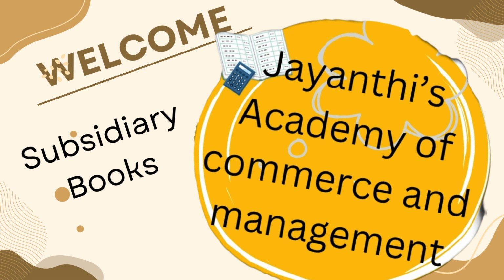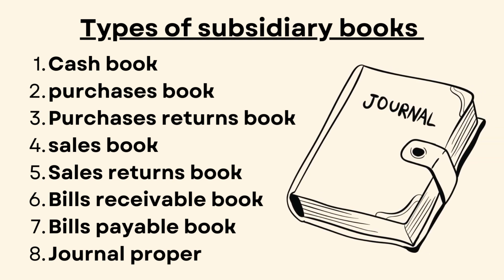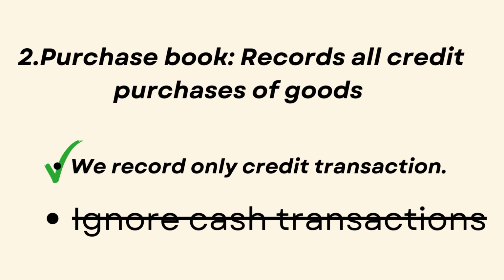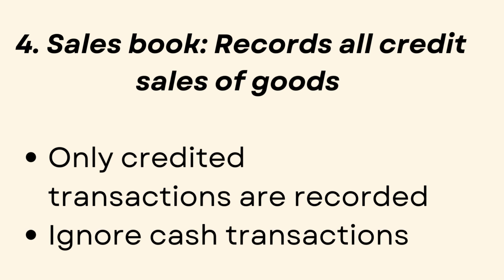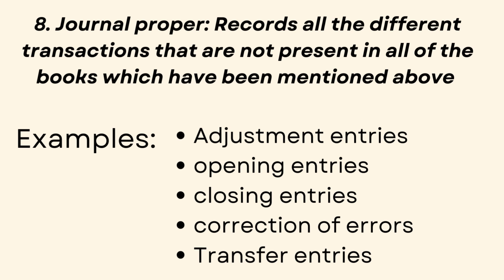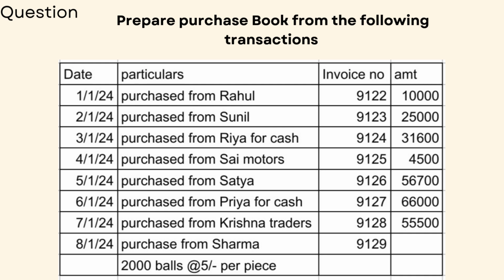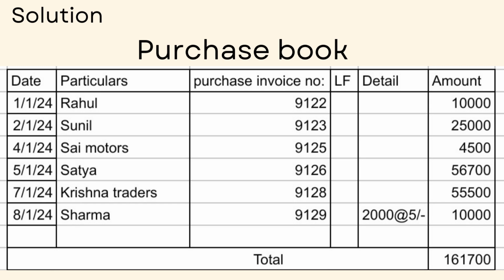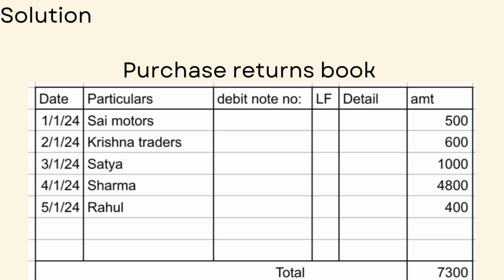subsidiary books, financial accounting